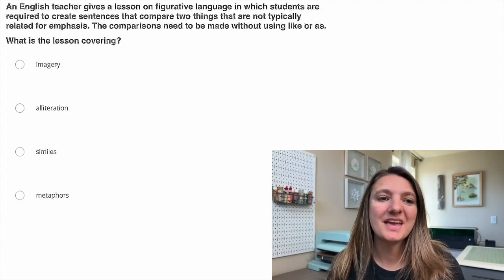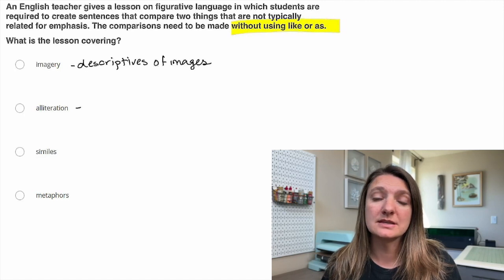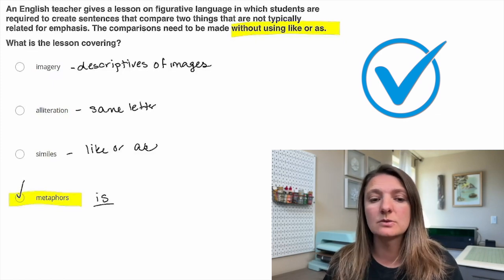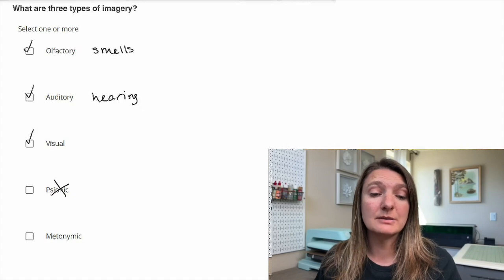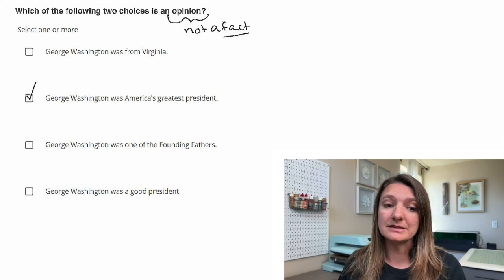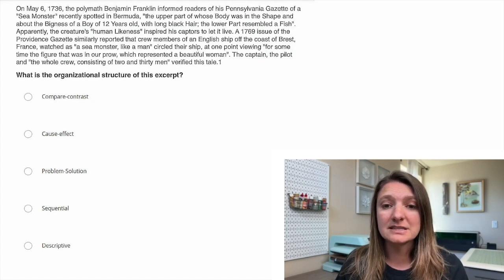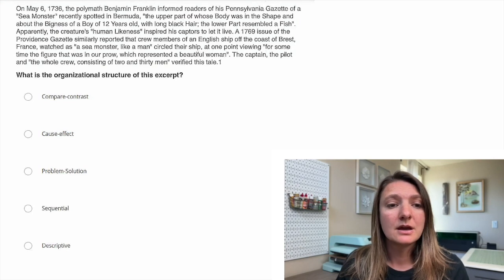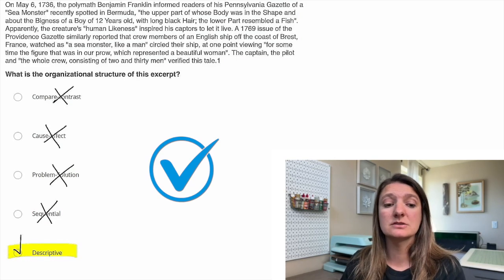Practice Your Reading Skills for Praxis Core Combined (5752): Craft, Structure, & Language Questions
Looking for authentic Craft, Structure, and Language Skills practice questions for the Praxis Core Academic Skills for Educators: Combined Test (5752) or Praxis Core Reading Subtest (5713)?

Join former high school biology teacher – Tasia –  as we walk you through the types of Craft, Structure, and Language Skills questions that you are likely to face. This video will provide step-by-step explanations for each question as well as strategy tips to help you save time & tackle any Craft, Structure, and Language Skills question that comes your way.

🔗 LINKS 🔗

🔎 CHAPTERS 🔎

00:00 - Intro
00:32 - Problem #1
01:31 - Problem #2
02:00 - Problem #3
02:32 - Problem #4